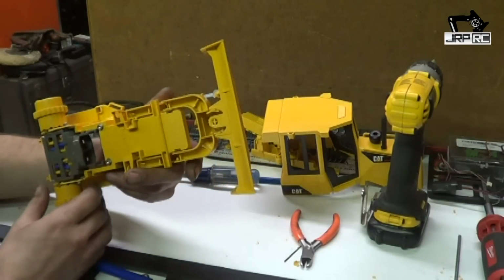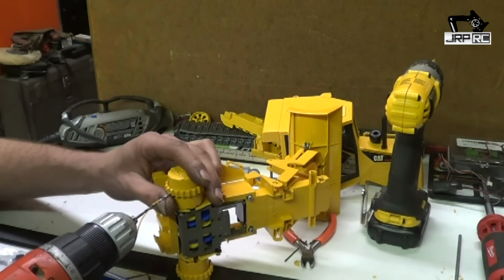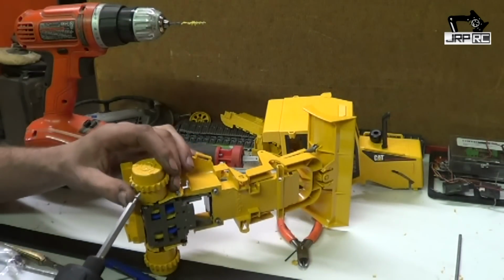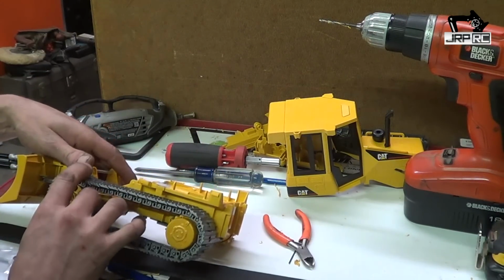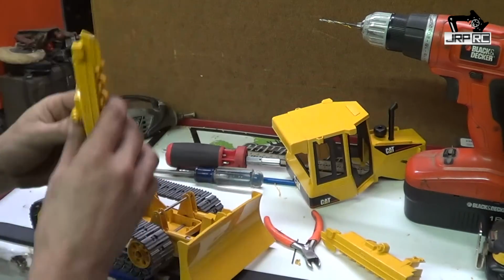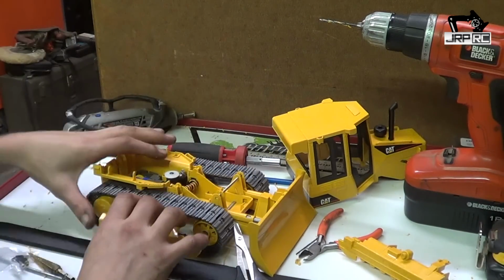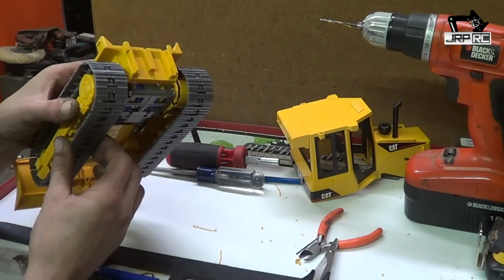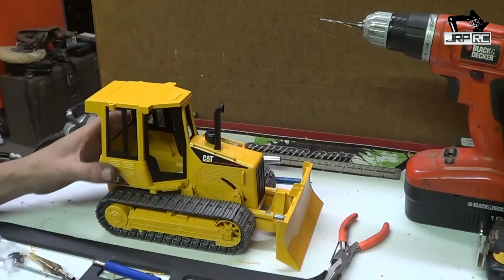JRP RC - Bruder Bulldozer Rc Conversion Pt 8 Track Mods